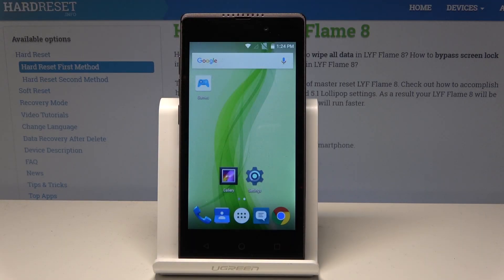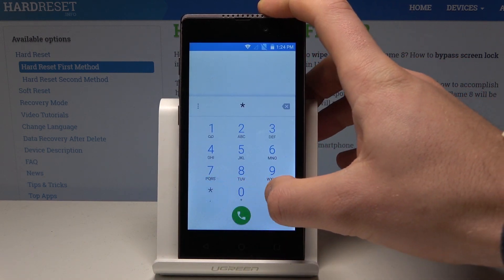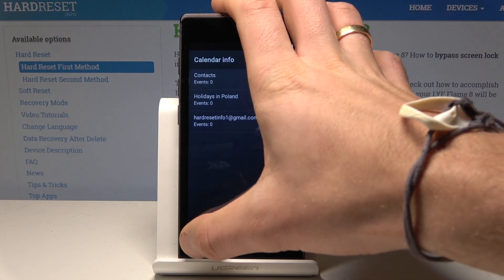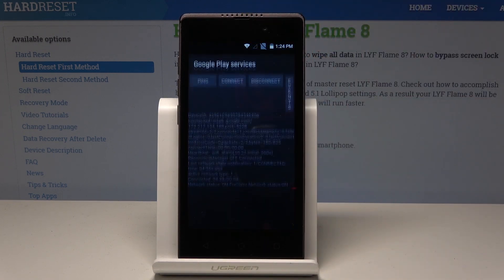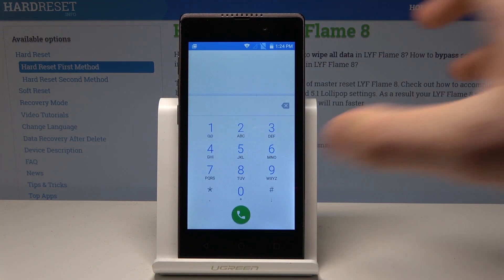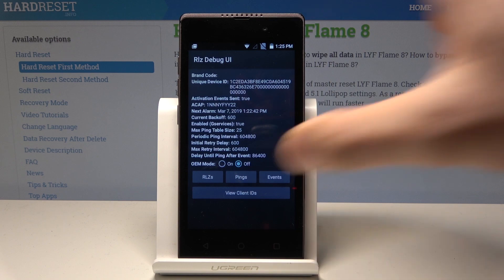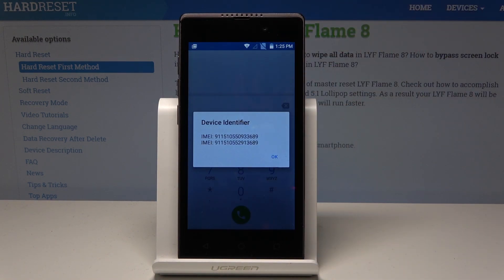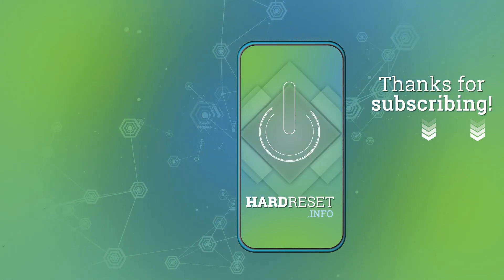Secret Codes LYF Flame 8 - Testing / Hidden Options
Want to see some secrets hidden inside your LYF Flame 8? Just watch this simple guide to become an experienced user and know every useful information about your smartphone. In minutes you’ll be able to use secret codes and test LYF Flame quick and simple.

How to use Secret Codes on LYF Flame 8? How to check the configuration on LYF Flame 8? How to check IMEI on LYF Flame 8? How to test LYF Flame 8?